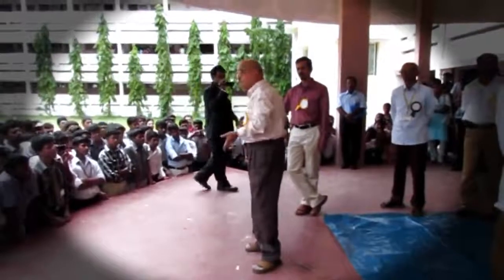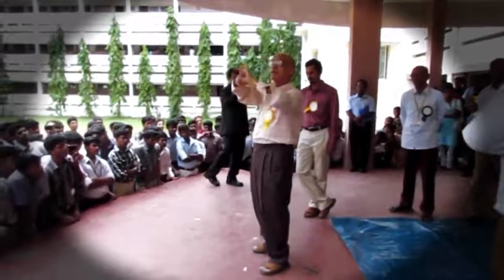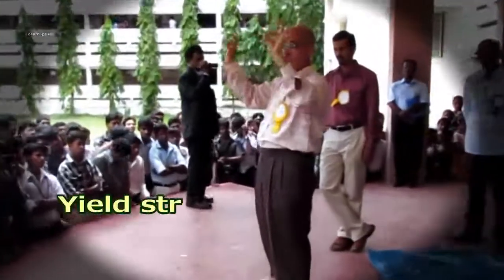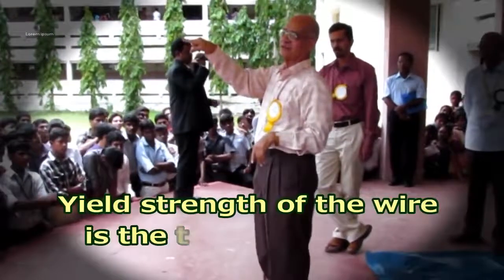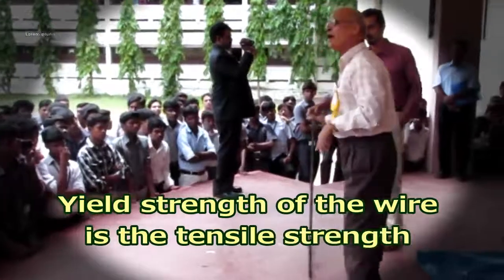Tensile strength of Ferrocement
Dr B N Divekar speaks about tensile strength in Chennai (in 2013).
Ferrocement Society
Membership is open.